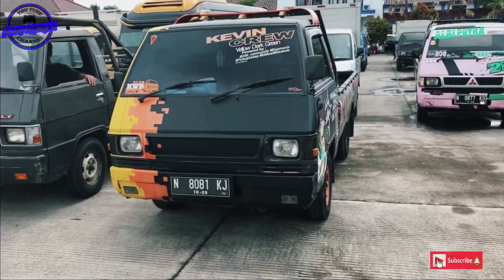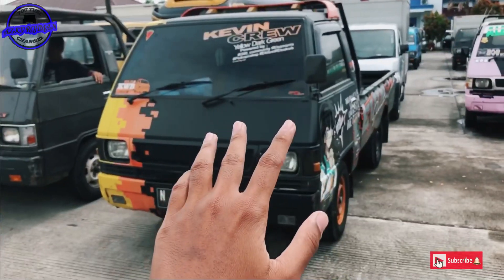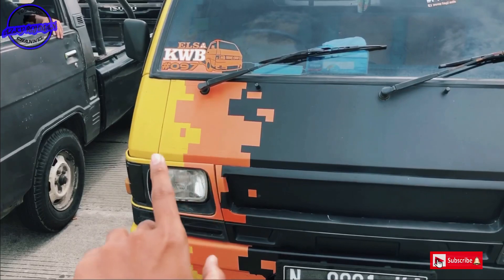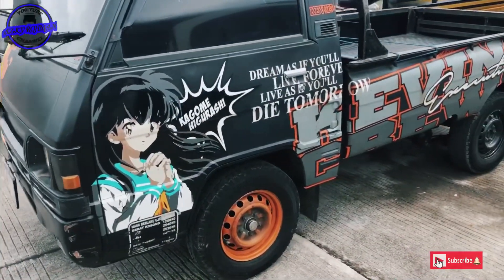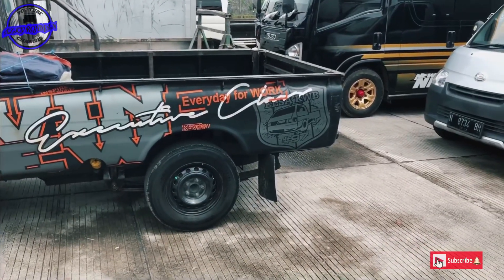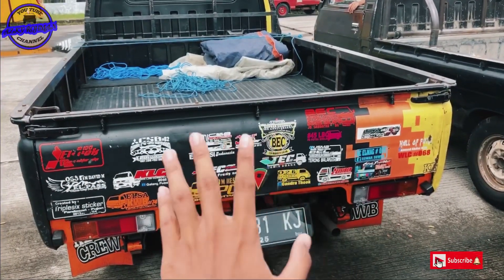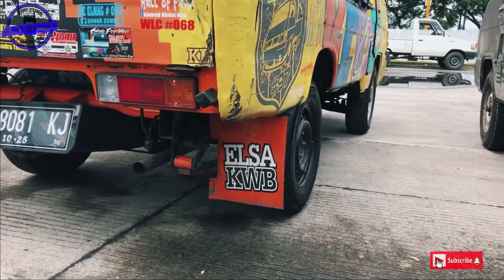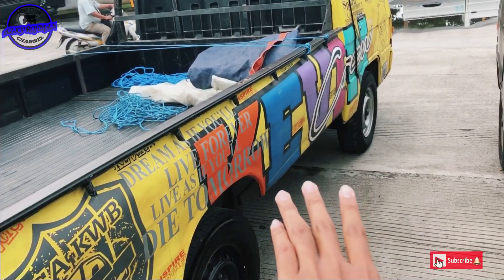MODIFIKASI L300 PICK UP / SELERA LELAKI 55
Mitsubishi L300 Pick up merupakan sebuah mobil niaga keluaran Mitsubishi yang pertama kali diperkenalkan pada tahun 80an. Spesifikasi Mitsubishi L300 memiliki total  panjang 4170 mm dengan lebar 1700 serta memiliki tinggi body sekitar 1845 mm. sementara untuk
ukuran bak yang cukup luas yaitu panjang 2425 mm lebar 1600 mm serta tinggi 300 mm. L300 Pickup memiliki  mesin berkapasitas 2477 cc dengan tipe 4D56 4 (Empat) Silinder Inline .Dengan mesin tersebut, Mitsubishi L300 mampu menghasilkan tenaga mencapai 74 PS pada perputaran mesin 4200 rpm

moobil l300 pick up ini sudah dimodifikasi dengan menambahkan stiker full body menambah kesan mewah dan elegan pada pick up l300